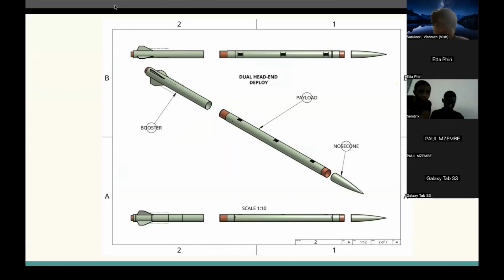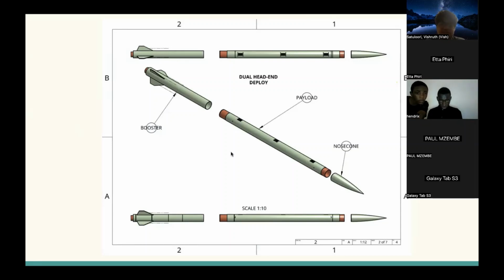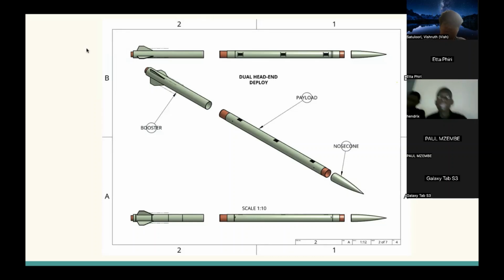Ignited Minds Rocketry Mentoring Session for Malawi High School Students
🚀 Welcome to Ignited Minds' Rocketry Mentoring Session! 🚀

Join us on an exciting journey as our dedicated volunteers conduct an engaging rocketry mentoring session for high school students in Malawi. At Ignited Minds, we believe in inspiring the next generation of innovators and explorers, and what better way to ignite their curiosity than through the fascinating world of rocketry!

About the Session:
In this exclusive session, our passionate volunteers will guide Malawi's high school students through the fundamentals of rocketry, from basic principles to hands-on activities. We'll cover everything from aerodynamics and propulsion to the thrill of launching their own rockets.

 What to Expect:

Insightful presentations on the science behind rocketry.
Live demonstrations and simulations for a deeper understanding.
Step-by-step guidance on building and launching model rockets.
Q&A sessions to foster interaction and curiosity.

 Why Rocketry Matters:
Rocketry isn't just about reaching the skies; it's about nurturing critical thinking, problem-solving, and teamwork skills. By introducing students to the wonders of aerospace engineering, we aim to spark their interest in STEM (Science, Technology, Engineering, and Mathematics) fields.

 Who Should Watch:

High school students in Malawi interested in science and technology.
Educators looking to incorporate engaging STEM activities into their classrooms.
Anyone curious about the exciting world of rocketry and its educational impact.

 Become a Part of Ignited Minds:
If you're passionate about STEM education and want to make a difference, consider joining Ignited Minds as a volunteer. Together, let's inspire and empower the minds of tomorrow.

Save the Date:
Don't miss this opportunity to be part of an educational adventure that's literally out of this world!

🚀 Ignite Curiosity. Inspire Innovation. Soar to New Heights with Ignited Minds!